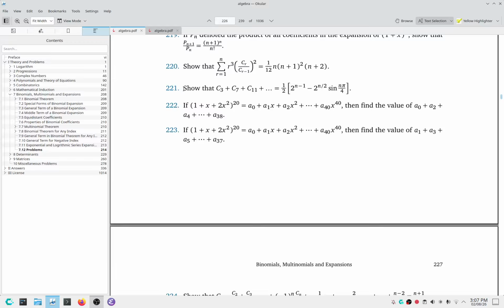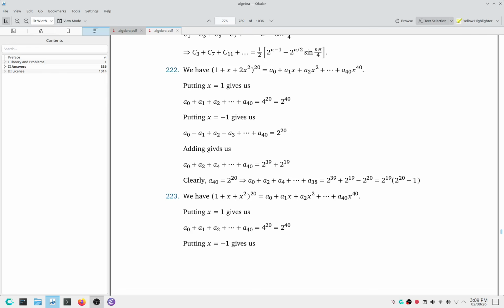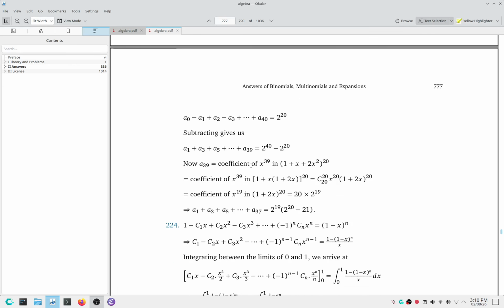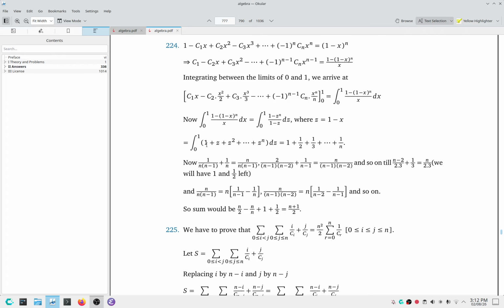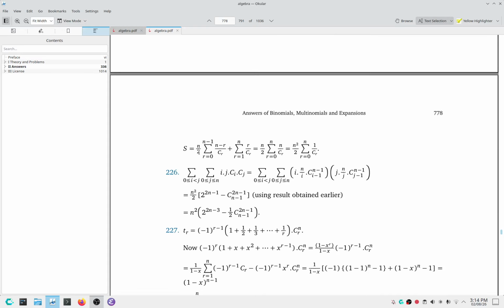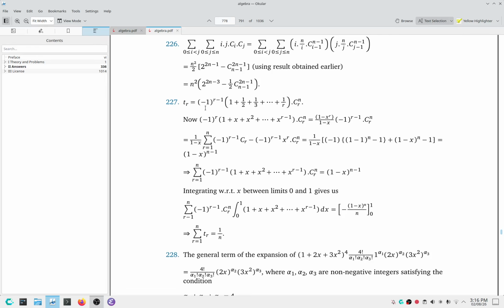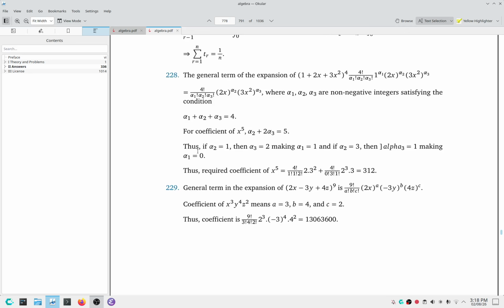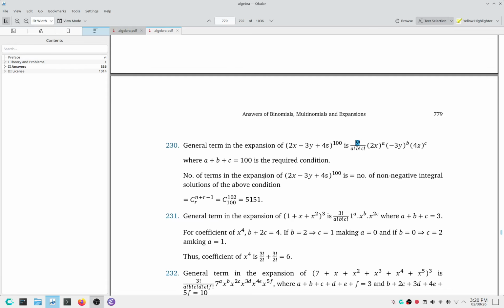Binomial, Multinomial Expansions | Problems 221-230 | Class 12 Algebra | IIT JEE